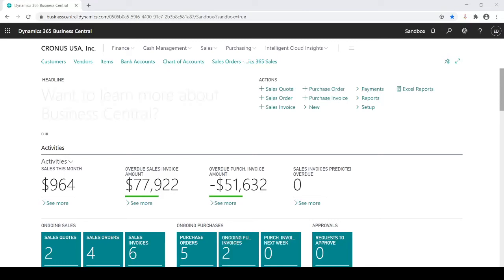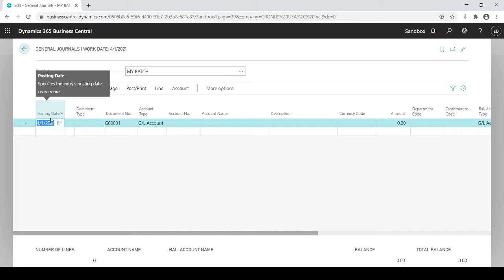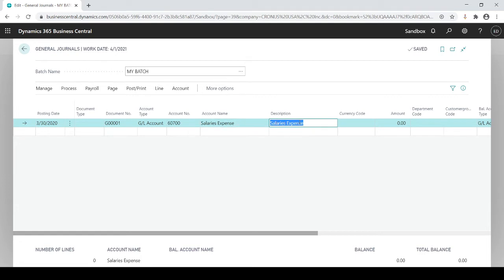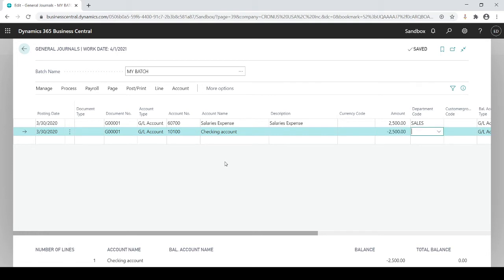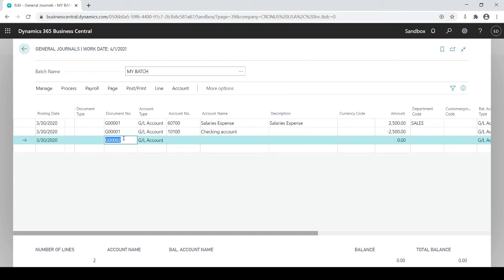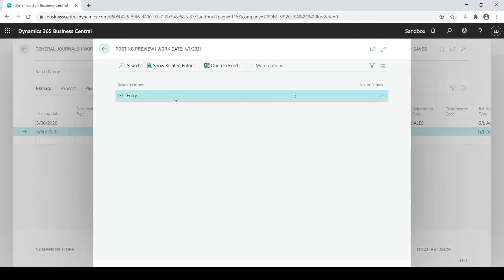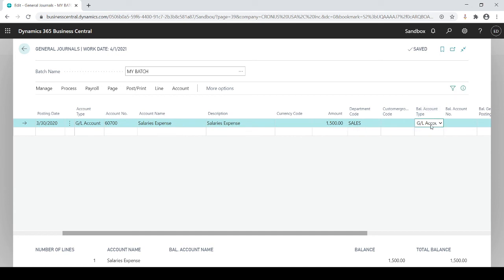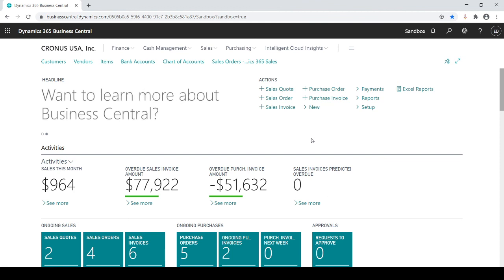Journal Entry in Dynamics 365 Business Central